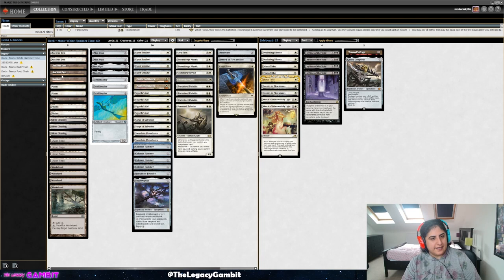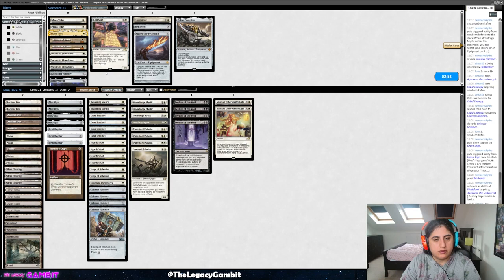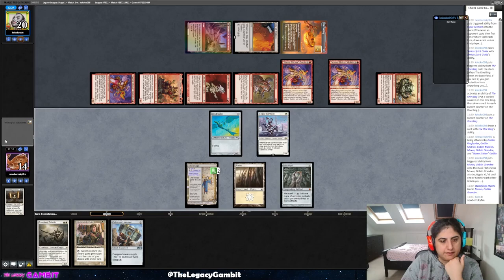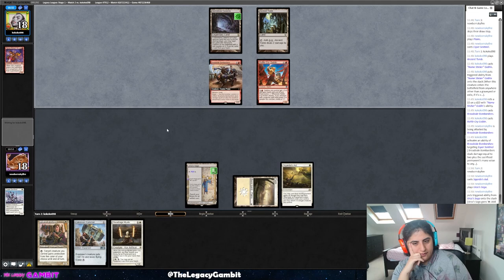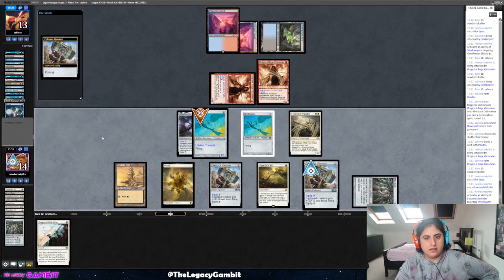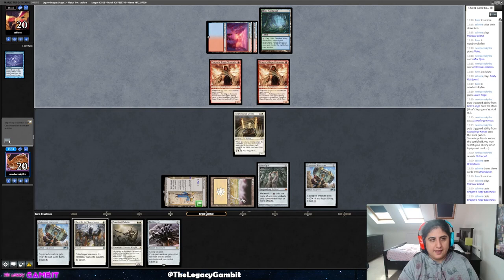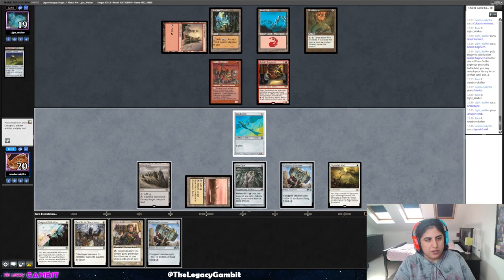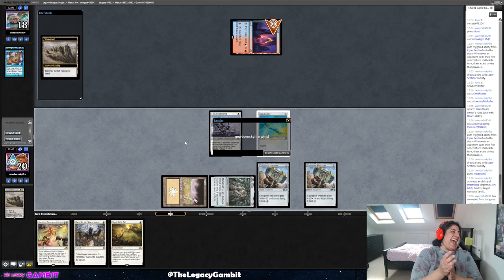STOP! HAMMER TIME | Legacy Mono-White Hammer | Colossus Hammer, Sigarda's Aid MTG | A-Z of Legacy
We are exploring the letter H in our A-Z of Legacy series, highlighting Hammer-Time. Ported over from it's Modern cousin,  Hammer Time is aggro-combo deck with the main objective of using Sigarda's Aid and Puresteel Paladin to equip Colossus Hammer to a cheap attacker like Esper Sentinel or Ornithopter for free and getting in for big chunks of damage. The deck is tied together with cards Legacy staples such as Mox Opal and Urza's Saga and Mother of Runes.

Is it powerful enough to keep up with modern day Legacy? Let's find out!

Round 1 v Oops 5:57
Round v Turbo Muxus 28:21
Round 3 v Delver 1:00:55
Round 4 v Painter 1:27:00
Round 5 n Sneak & Show 1:47:44
Debrief 2:04:58